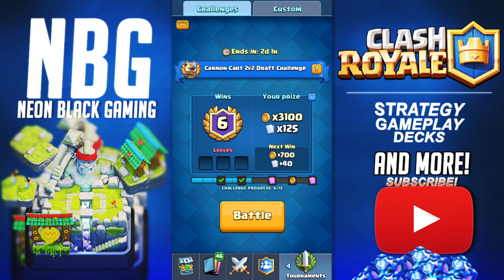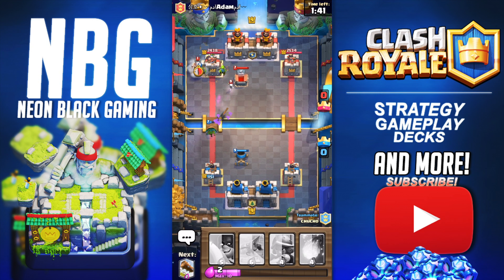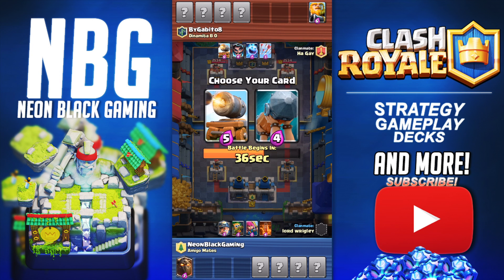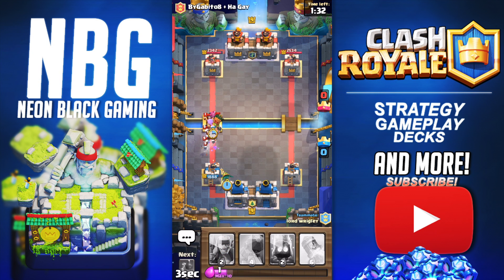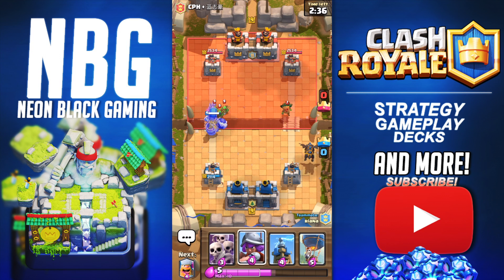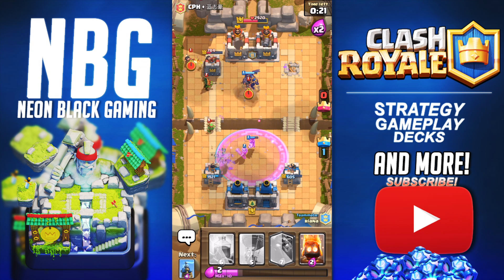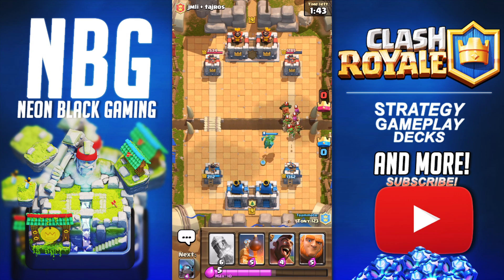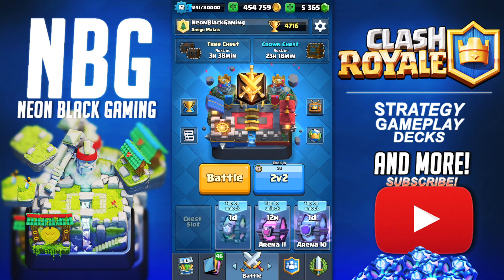Cannon Cart Challenge FINALE! | Will I Win? | Clash Royale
A brand new card is coming to Clash Royale: the Cannon Cart! Coming with the Cannon Cart is the Cannon Cart 2v2 Draft Challenge, where you can win Cannon Carts!

The Cannon Cart is unlocked from Hog Mountain (Arena 10). The Cannon Cart is a single-target, medium-ranged troop with moderate hitpoints and damage output. Half of its health comes from the cart that carries the Cannon, and the other half is the actual Cannon's health. When the cart breaks, the Cannon Cart loses its wheels and becomes a stationary turret. The first portion of its health is represented by a shield which behaves identically to shields belonging to the Dark Prince and Guards, being able to absorb excess damage. When the cart is broken, it behaves like a Building, with a lifetime of 20 seconds. Troops that target Buildings, such as the Giant, will begin to target the Cannon Cart when its cart is broken. Additionally, it will no longer be affected by cards that affect only troops, such as the Heal or Tornado. The Cannon Cart costs 5 Elixir to deploy.

Thumbnail: Panziod